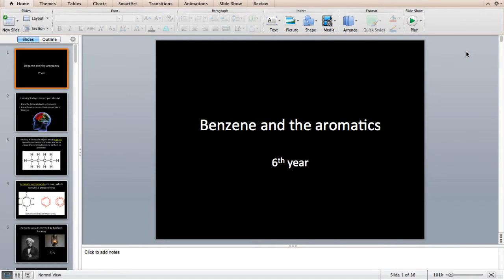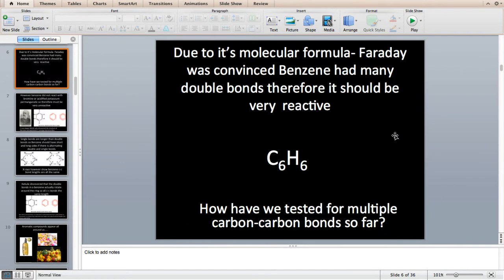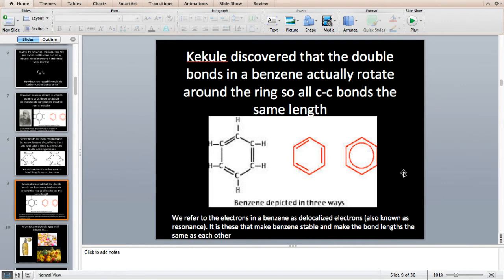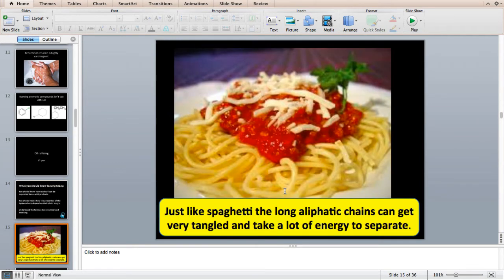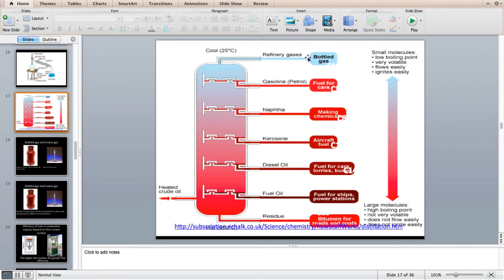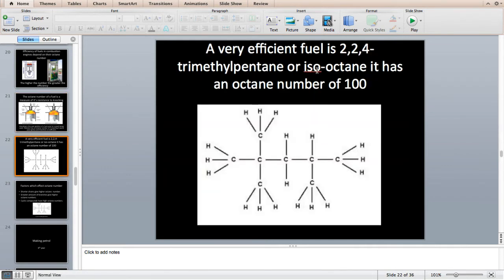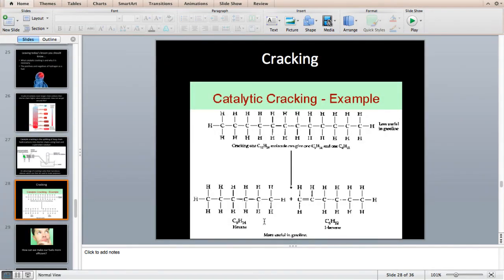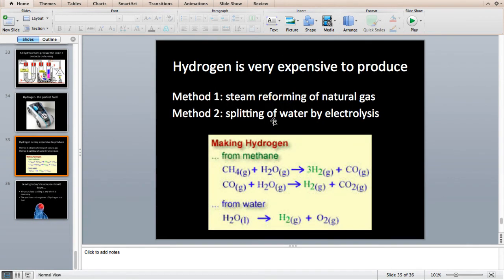Benzene, oil refining and cracking video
leaving certifiate chemistry